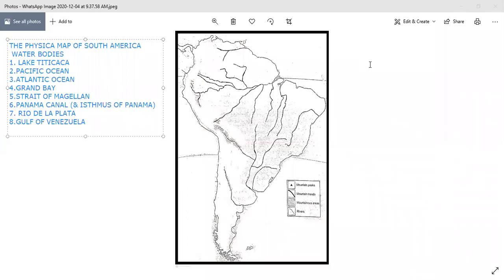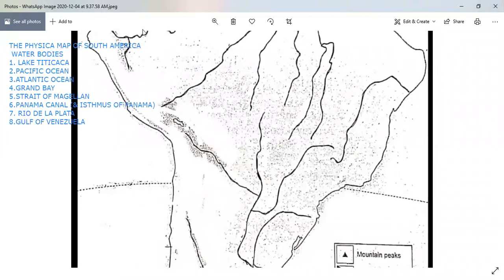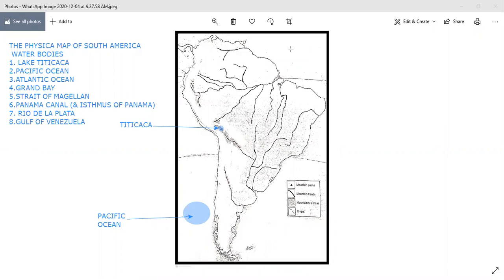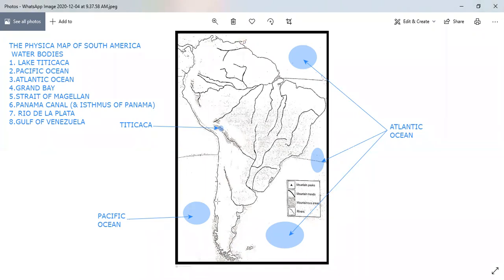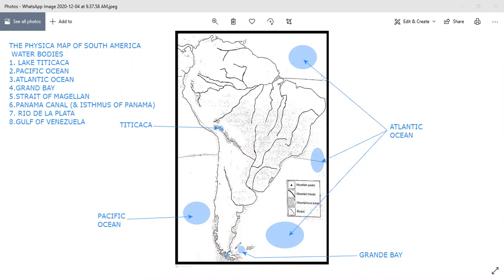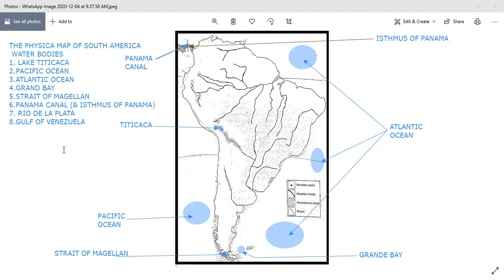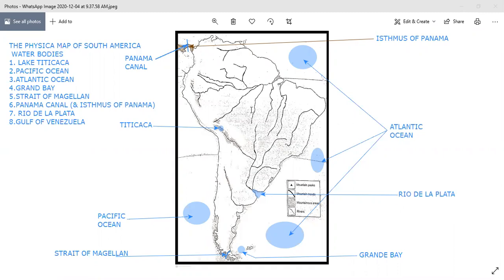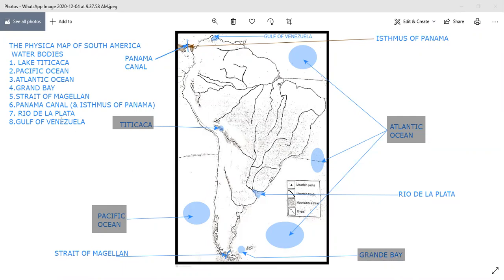SOUTH AMERICA WATER BODIES